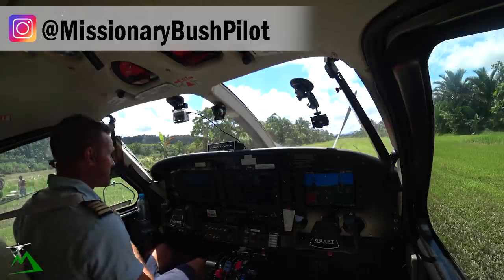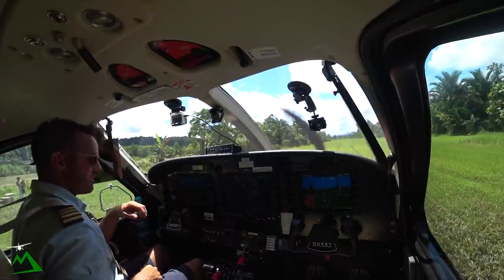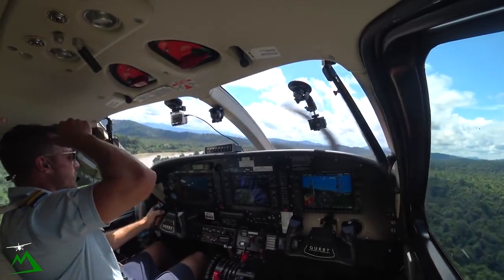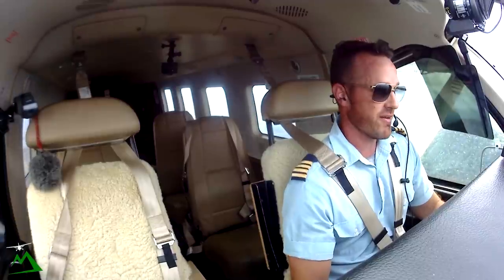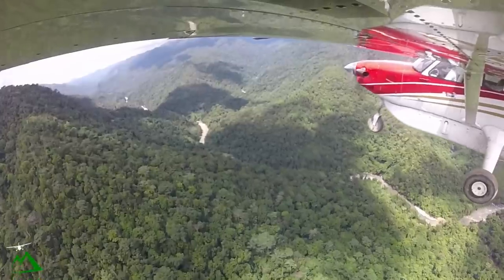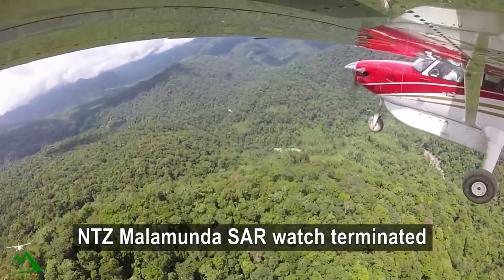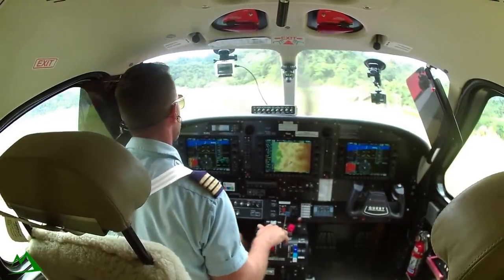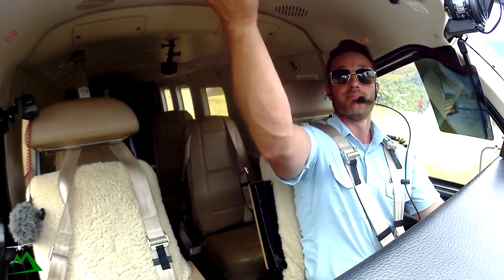Muddy Jungle Airstrip to Slippery Mountain Airstrip in Papua New Guinea | Bush Pilot Flight Vlog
Join me on this muddy takeoff from a jungle airstrip in Papua New Guinea in the Kodiak 100.  It's crazy how well it performs, even in the conditions such as what PNG throws at it, muddy, slippery, etc...  I takeoff from a jungle runway and jump over some mountains to a slippery mountain runway.

Whether you are a seasoned pilot, student pilot and wanting to learn to fly an airplane, or an avid SIM pilot, I think you will enjoy this cockpit view flight vlog into some of the most dangerous airports in the world.

Beginner Level
Extreme 3D Pro Joystick for Windows
$97

Entry Level

Intermediate Level